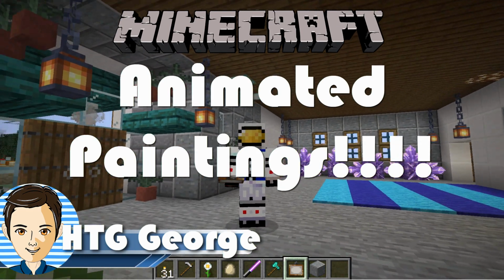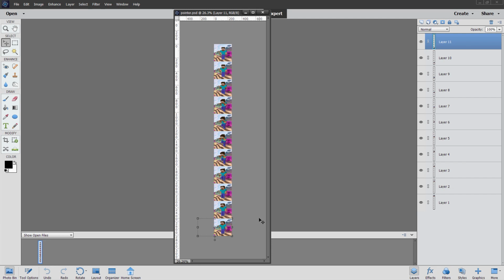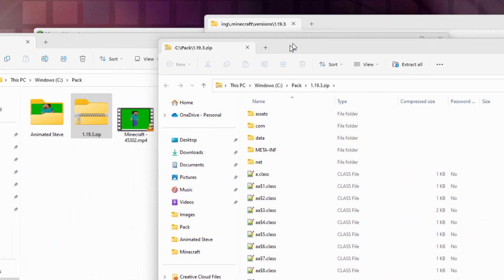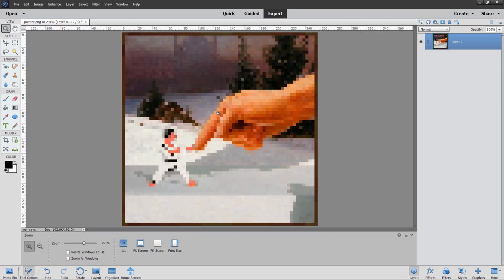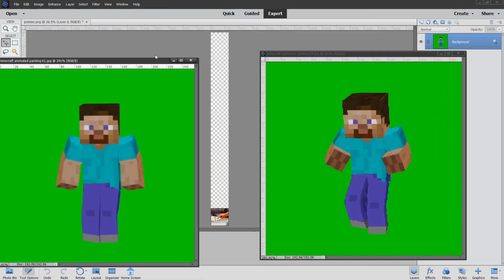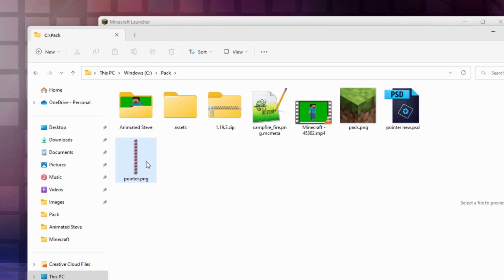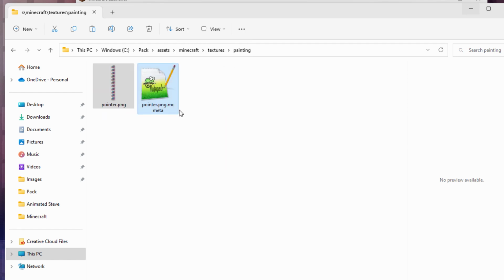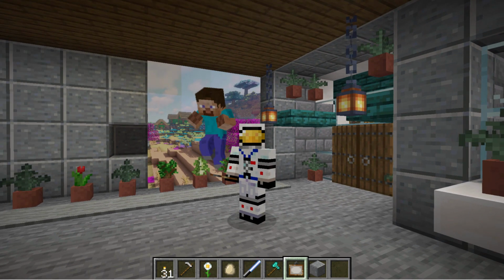Minecraft Build - Animated Paintings in Minecraft! And How You Can Make Them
Minecraft Build. Animated Paintings in Minecraft! You can make your own Minecraft animated paintings simply and easily after watching this video, make sure you watch till the end to learn how to adjust the speed of the animation. I show you how to make the animated painting image, where to find the animation file, and how to combine it all into an animated Minecraft paintings texture pack. Watch your Minecraft painitngs come to life! Just a little bit of work and you can have fun moving paintings in MInecraft.

00:00 How to Make Animated Paintings in Minecraft
00:33 Get the original animation
02:58 Edit in any image editing program
04:17 Get original painting and other files
06:55 Make Folders
08:16 Make the animation png file
15:52 Get and Edit the pack.mcmeta file
17:18 Assemble the custom animation resource pack
18:19 Load the custom animation pack into the game and activate
19:30 Adjust the speed of the animation
20:47 Like Share Subscribe

This Custom Minecraft Resource Pack tutorial was recorded in Minecraft 1.19.3

This is just one of my numerous Minecraft Resource Pack tutorials.